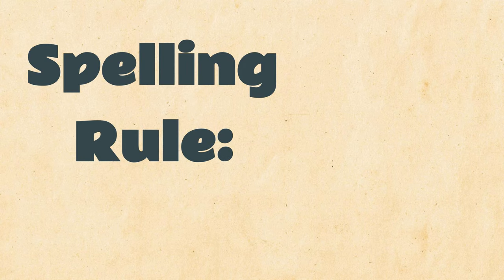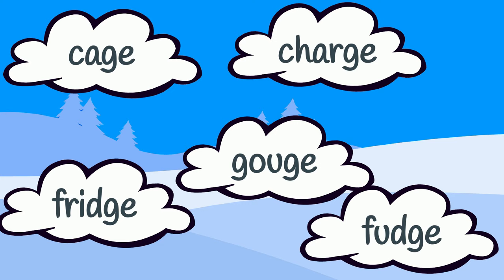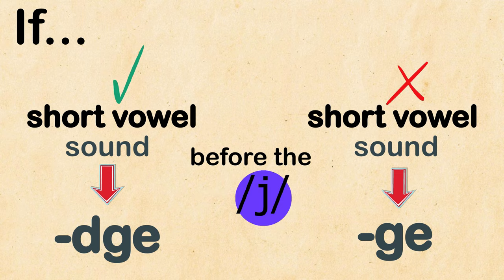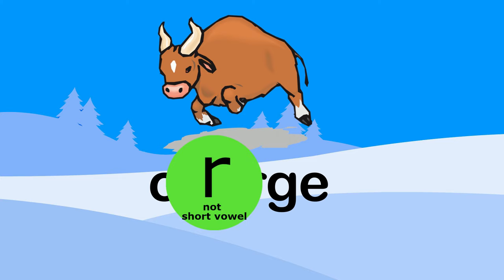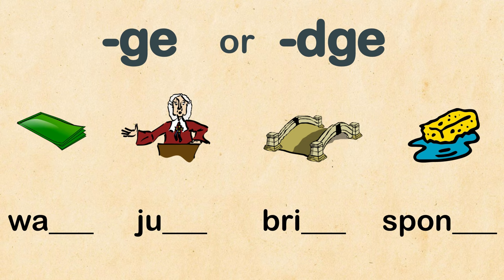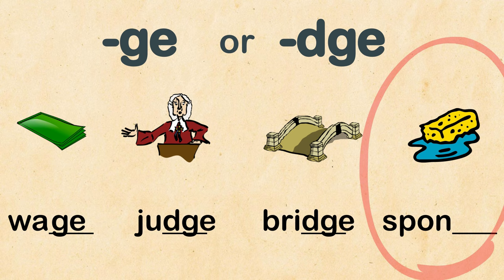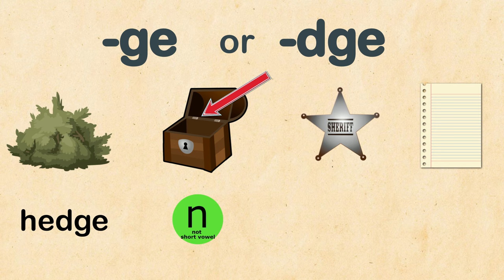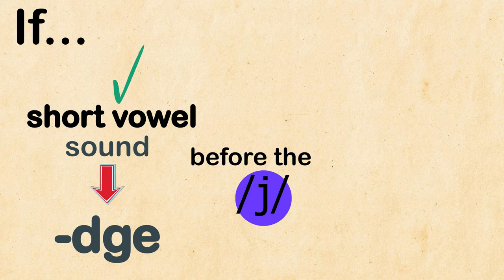Using 'ge' or 'dge' | Spelling | EasyTeaching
Learn the spelling rule for when to use 'ge' and when to use 'dge'.